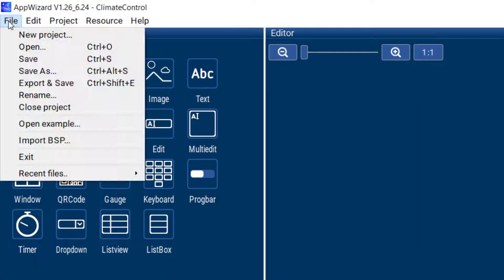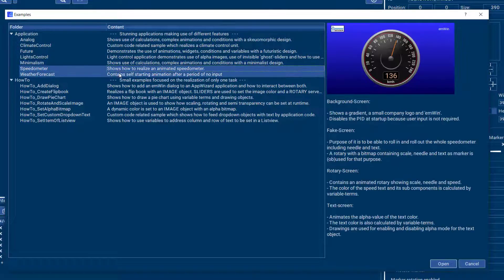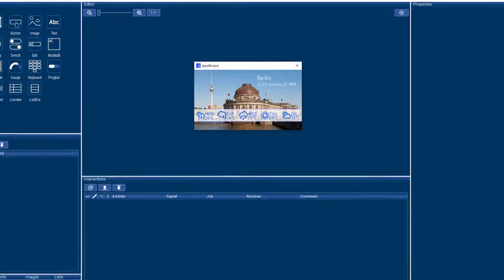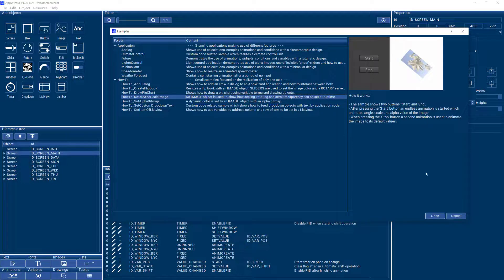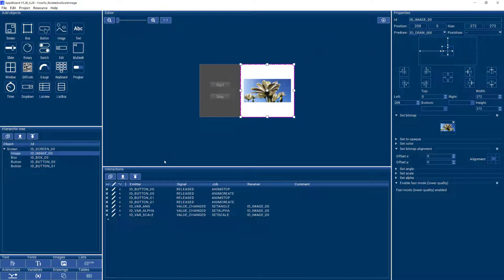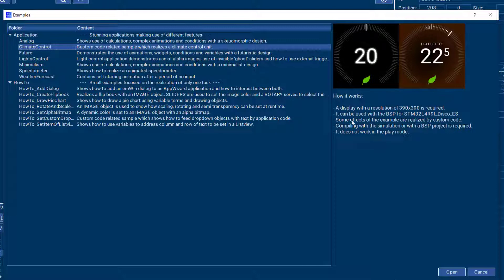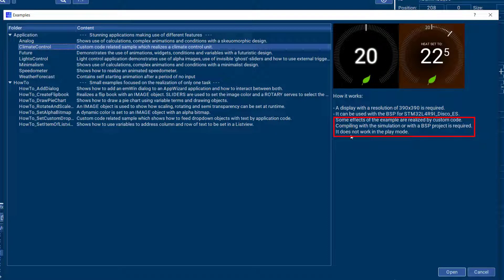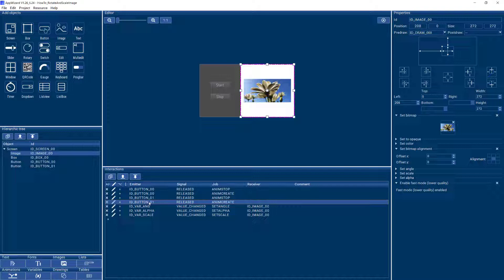SEGGER emWin AppWizard — Project Examples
Learn how to run included project examples with SEGGER's AppWizard.